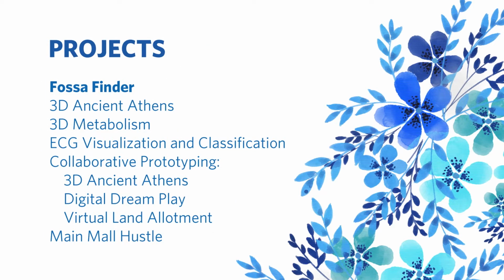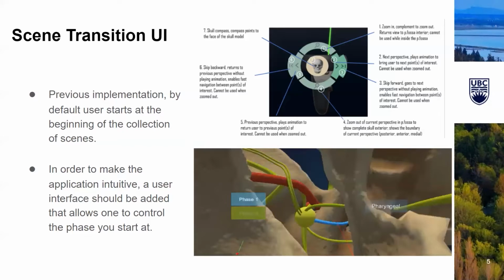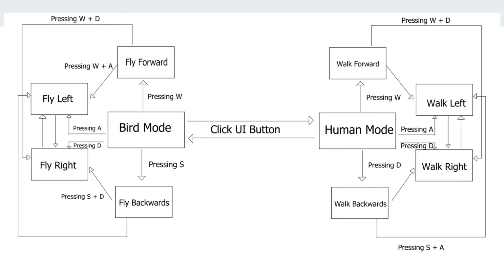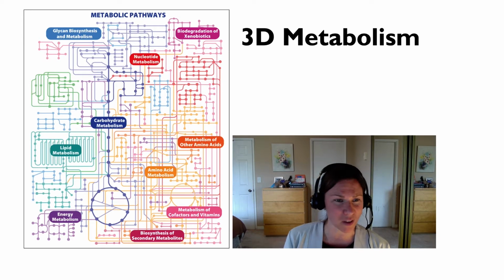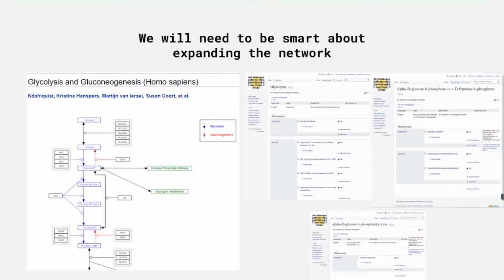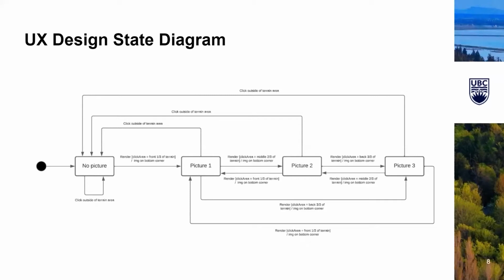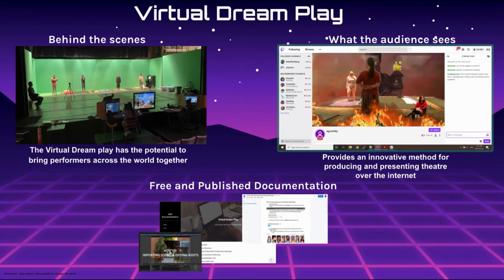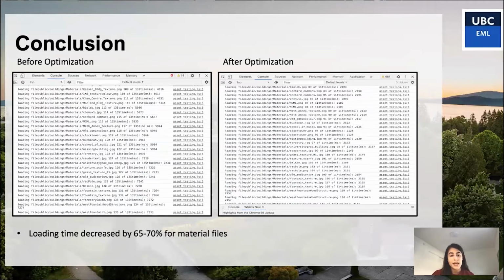EML Spring Showcase 2021